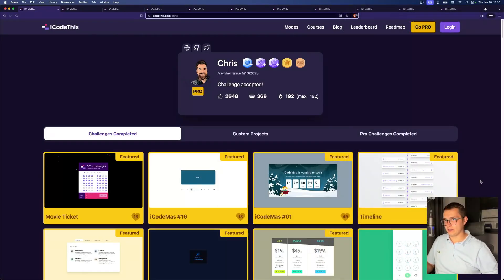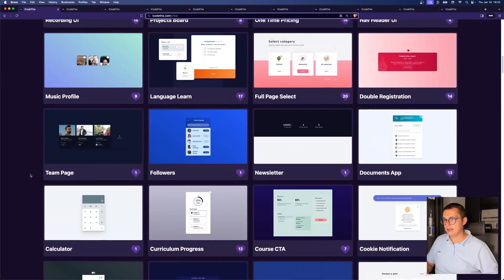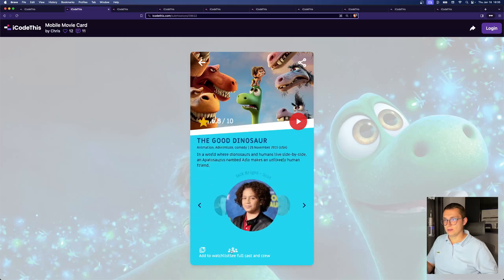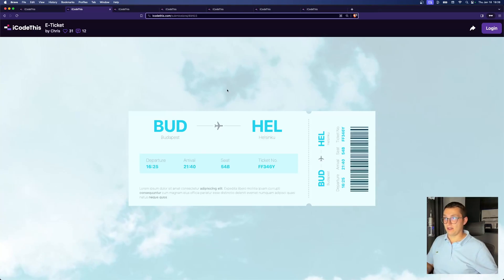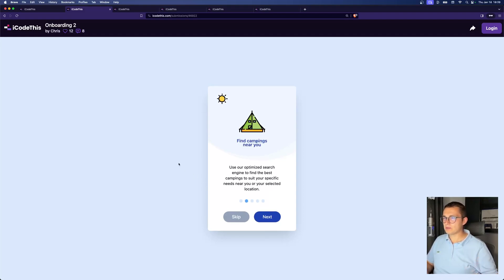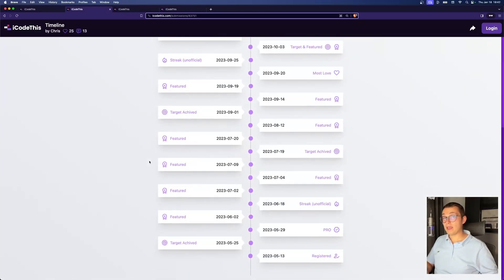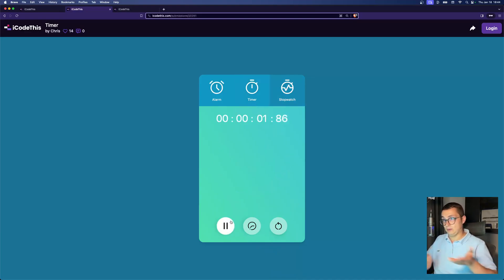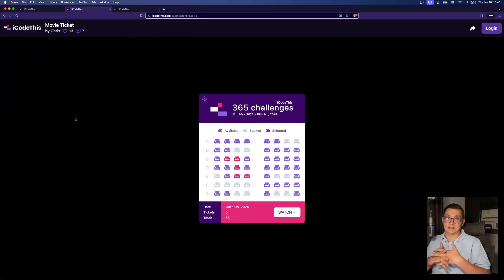How to Become a Top-Tier Developer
Becoming a top-tier developer is all about putting in the effort, coding, building projects, and surrounding yourself with other amazing developers.